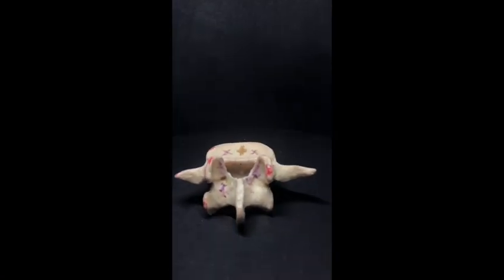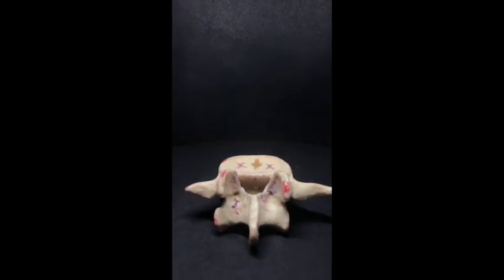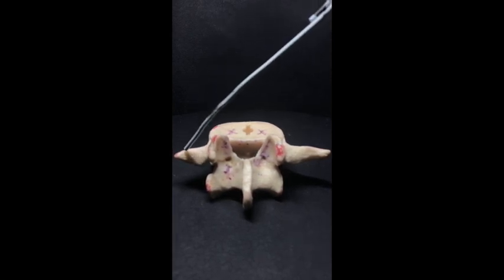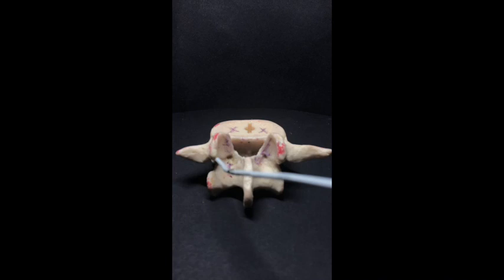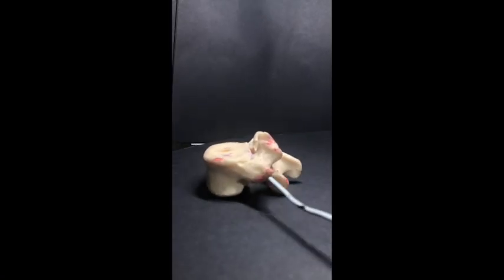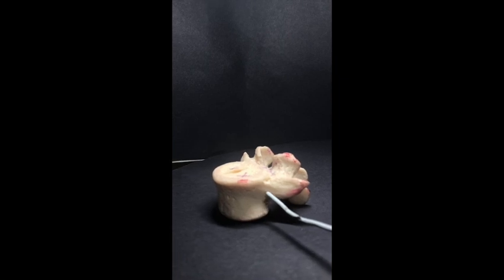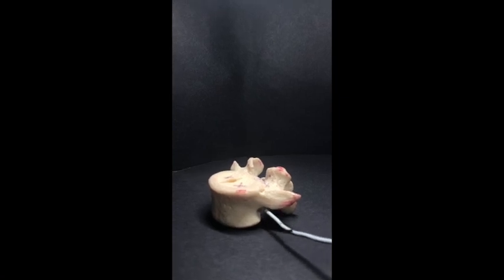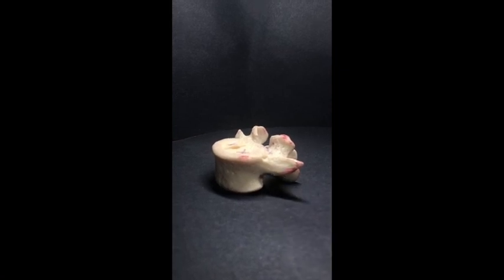LUMBAR VERTEBRA ANATOMY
This is an overview of what a lumbar vertebra looks like. I put this together on the kitchen work top as I couldn't find a basic video overview on You Tube to use for a teaching session this week. The plastic vertebrae are about the right size for a typical adult spine.

PS The super-cheesy background music is an attempt to add some colour to this otherwise dull anatomy overview, played badly on a small Yamaha keyboard borrowed from my mother in law.